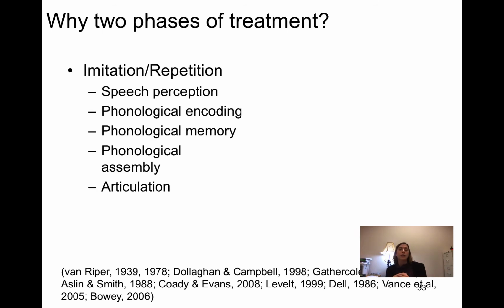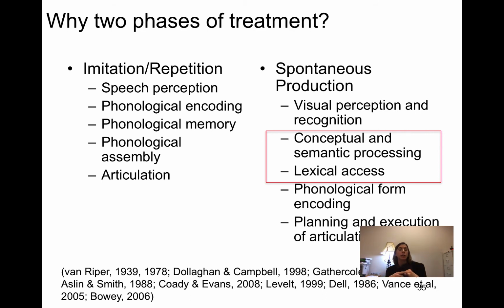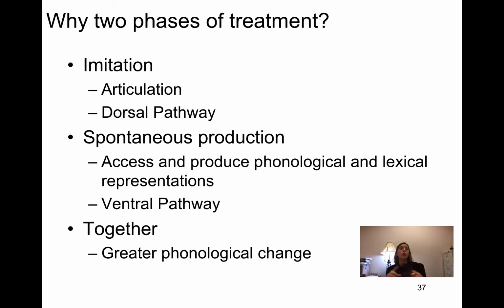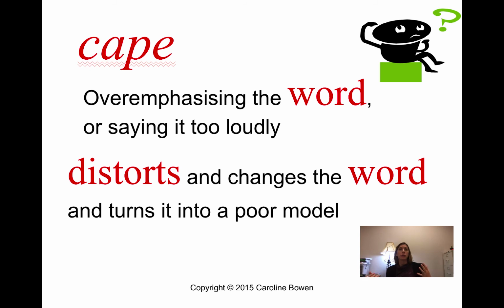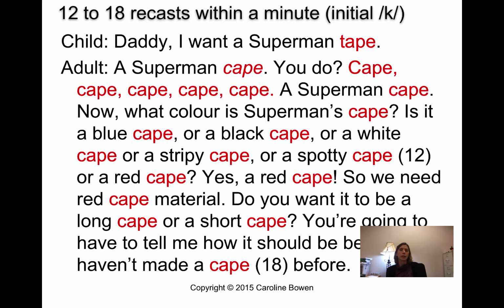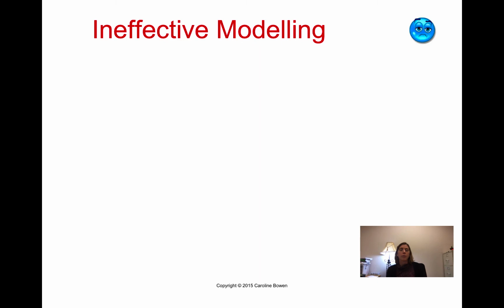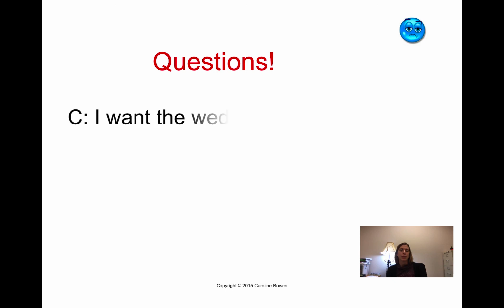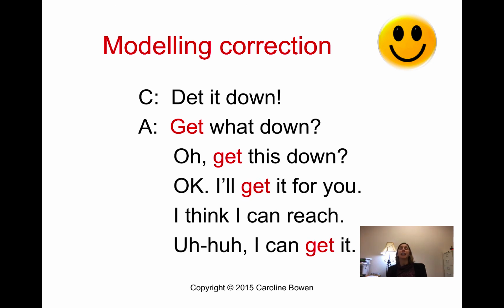Procedures 4 Others